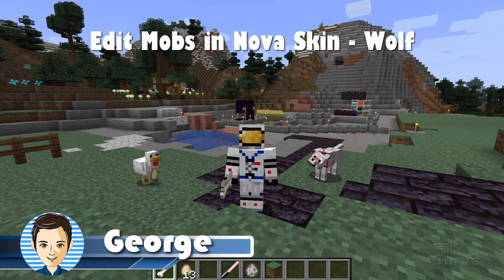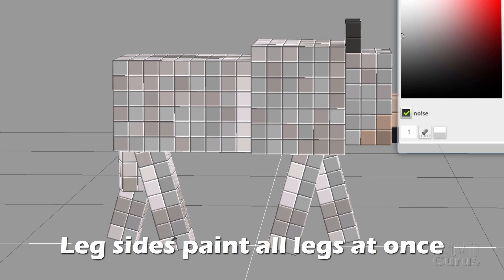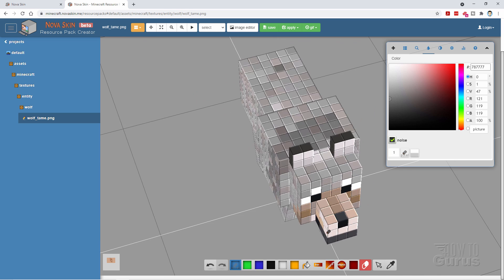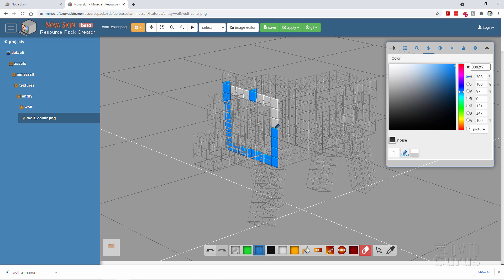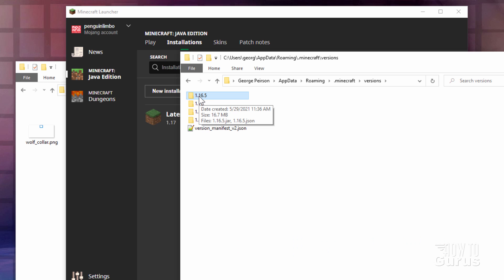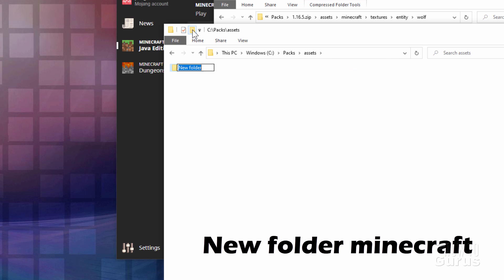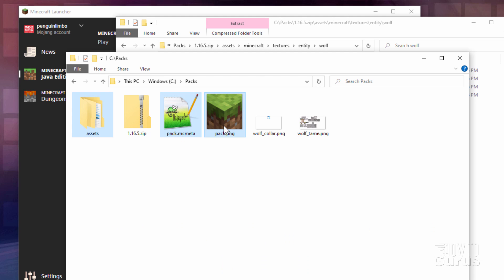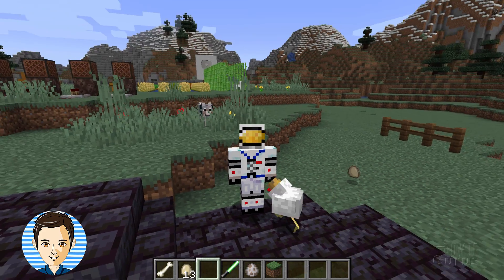How You Can Edit Minecraft Mobs in Nova Skin - Texture Pack Tutorial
Nova Skin Mob Texture Minecraft.  You can Change the look of Minecraft Mobs with the Nova Skin Resource Pack Creator. Time to get a new look to the mob skin with a new custom texture pack and a bit of repainting in Nova Skin.

INDEX
00:00 Make a Gray  Wolf
00:11 Use the Nova Skin Resource Pack Creator
00:26 Open the Tame Wolf model
00:51 Choose your color
01:12 Paint the wolf
02:49 Use a darker accent color
03:27 Save to your hard drive
03:55 Open the Collar model
04:05 Choose a medium blue
04:17 Paint the collar
04:37 Erase any mistakes
04:54 Save the file
05:11 Easy to use mob texture editor
05:34 Open minecraft folder
05:51 We'll use 1.16.5.jar file
06:08 Copy to working folder
06:18 Change .jar to .zip
06:33 Open in new window
06:43 Copy pack.mcmeta and pack.png
07:08 Make the folders
07:42 Copy wolf files into wolf folder
08:00 The pack.png file
08:14 Edit pack.mcmeta in Notepad++
08:28 1.17 is pack_format 7
08:48 Zip up files
09:09 Open resourcepacks folder and copy new pack here
09:32 Activate the pack
09:53 Test in game
10:20 Like Share Subscribe